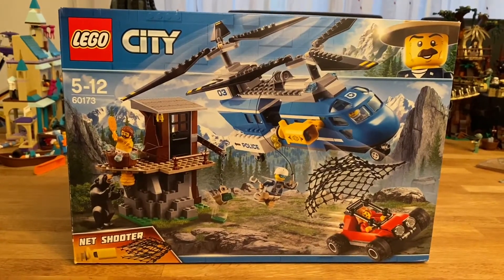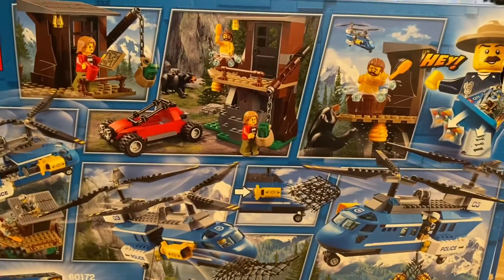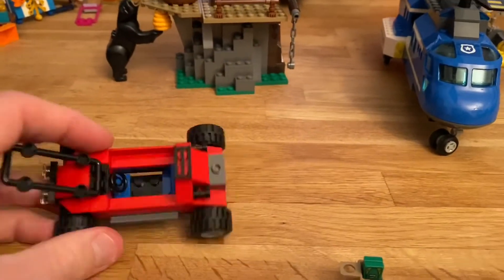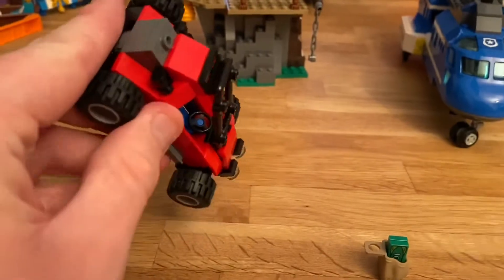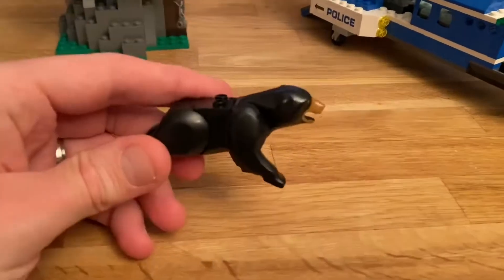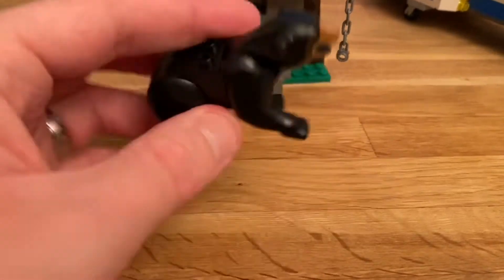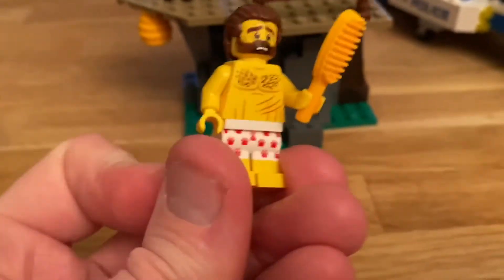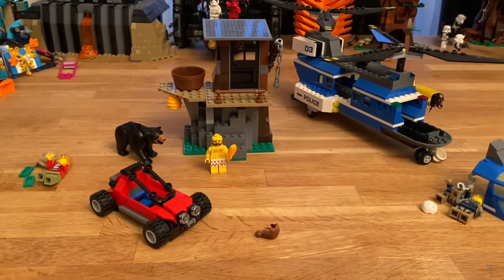Review - LEGO City 60173 Mountain Arrest!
My thoughts on this nice LEGO City set!